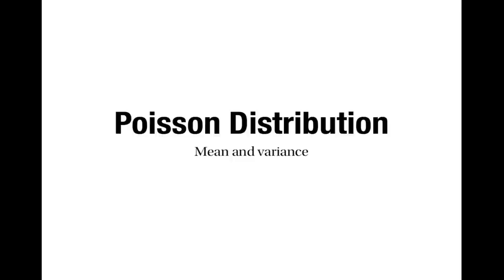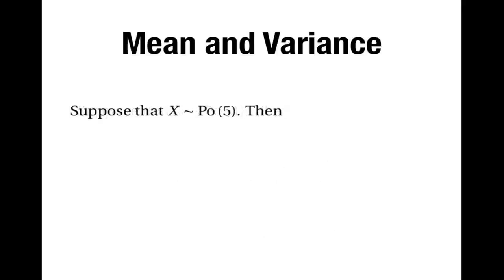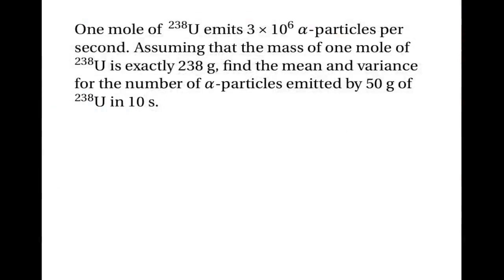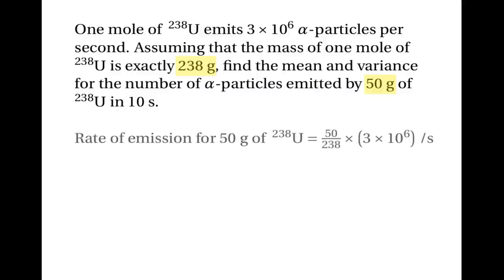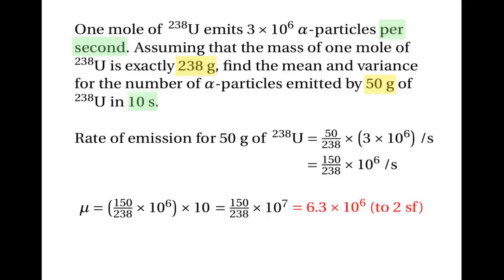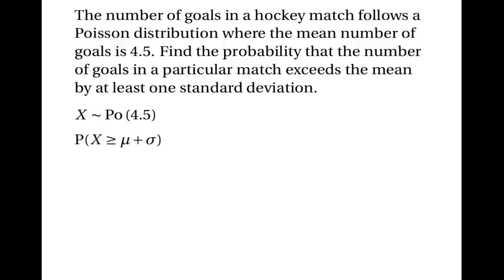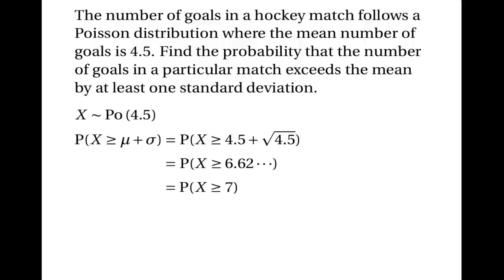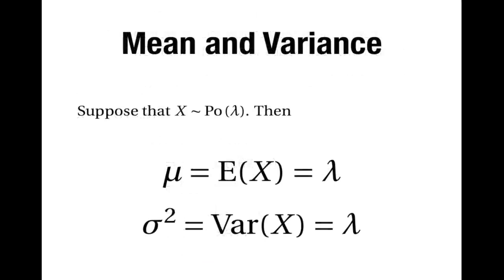Poisson Distribution: Mean & Variance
This is the fourth in a sequence of tutorials about the Poisson distribution. I explain how to calculate the mean and variance of a random variable with the Poisson distribution.

Tutorials on the Poisson distribution